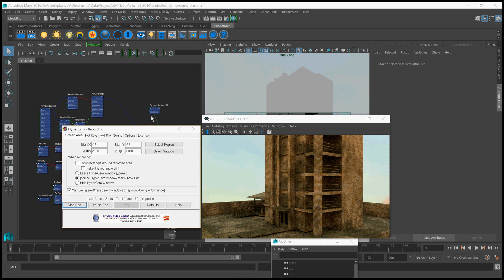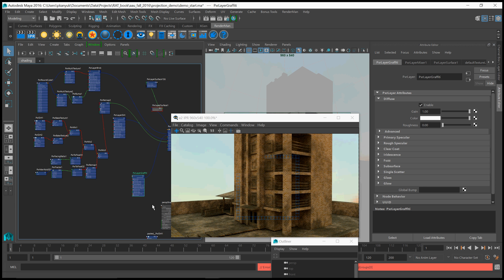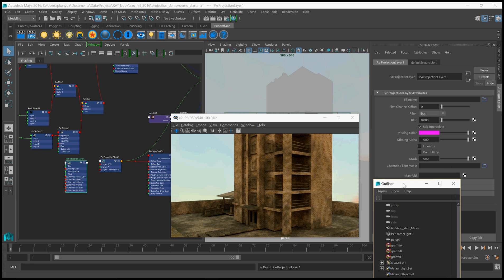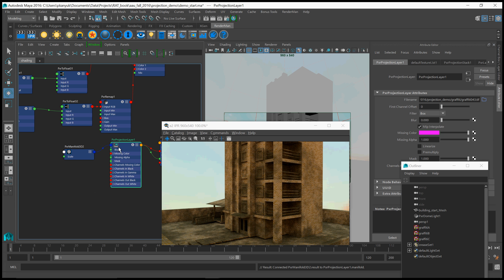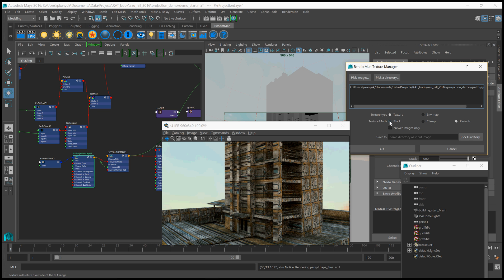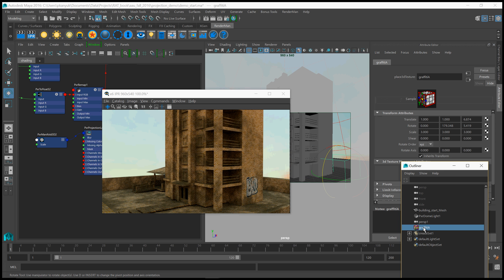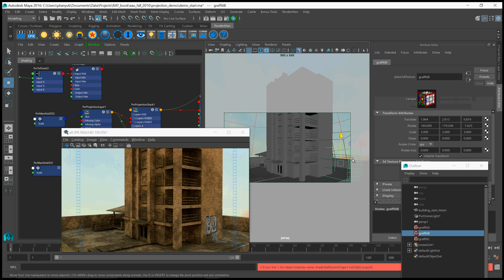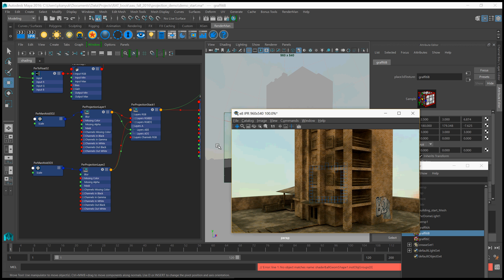Projection Tutorial in RenderMan for Maya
This tutorial covers how to setup projections in RenderMan for Maya.  I put this together in response to a question I received after posting a lecture on Pattern Generation at Pixar regarding the slide on how shading TDs use custom coordinate systems to project detail on more general shaders.  There are many ways to do this, but in this tutorial I work with RenderMan for Maya, and show how to use place3dTexture nodes as coordinate systems.  These are then used in PxrManifold3D nodes that feed PxrProjection Layer nodes, that are then composited together in a PxrProjectionStack node.  At some point I hope to show the equivalent workflow in RenderMan for Katana.

A few notes about this demo:

1) This is a free model from high-end 3d

2) The starting shader uses a RoundedCube map to project a brick texture.  Dirt is layered on , with opacity driven by occlusion, curvature, facing ratio to world up, and a fractal.  To see how this is setup, check out part one of my terrain shading tutorial

3) The occlusion and curvature nodes (PxrDirt), are all baked to ensure good performance.  To see how to do this, check out part two of my terrain shading tutorial

4) This demo is running on a windows partition on a 2015 macbook pro.  Performance is "okay", but screen recording and some windows update processes were contending for threads.